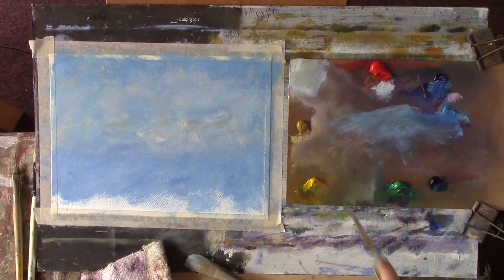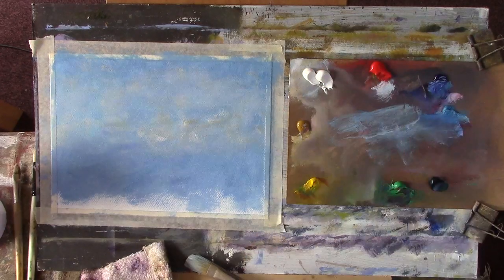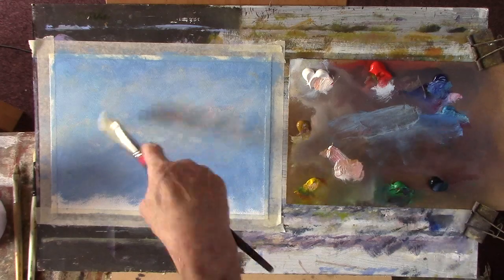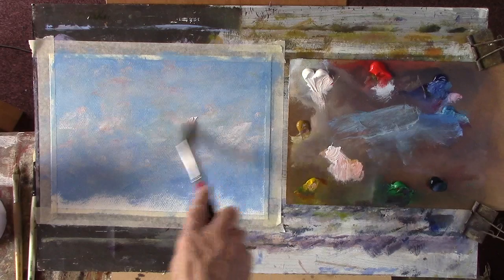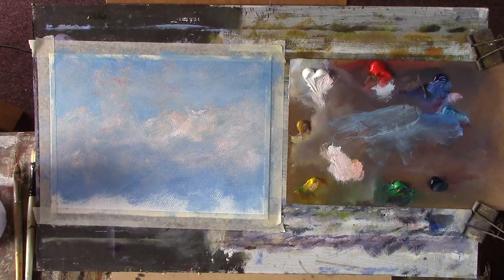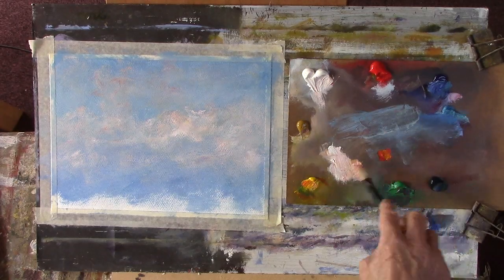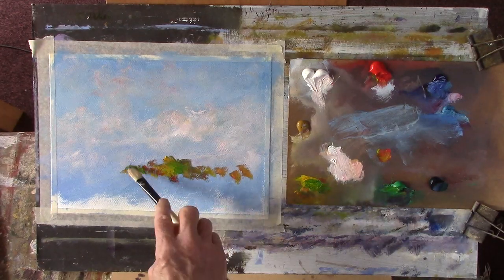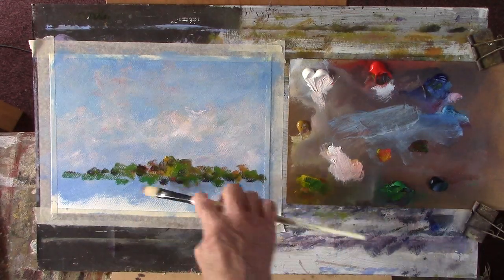"Letting fly" Being bold with oil on unprimed wclr paper.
On a bright day.